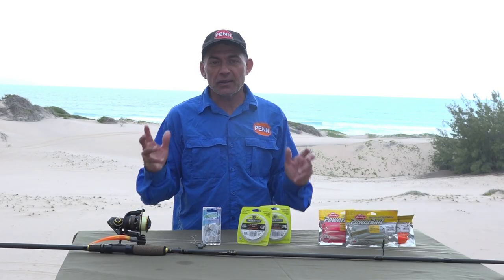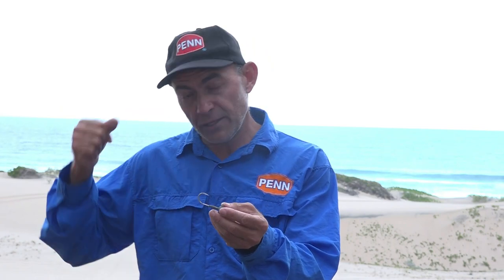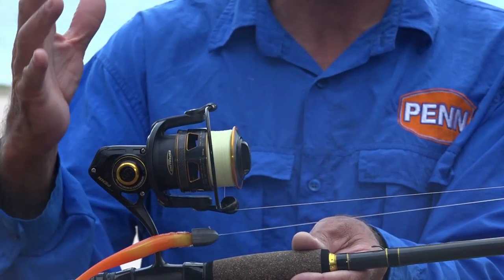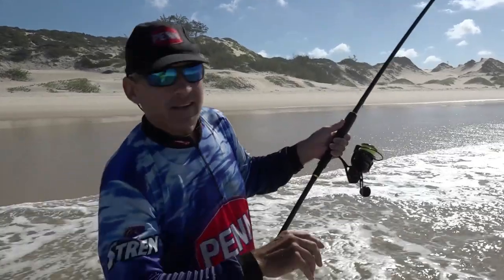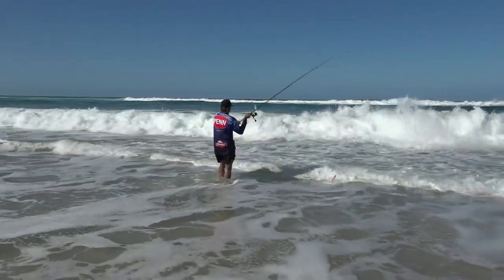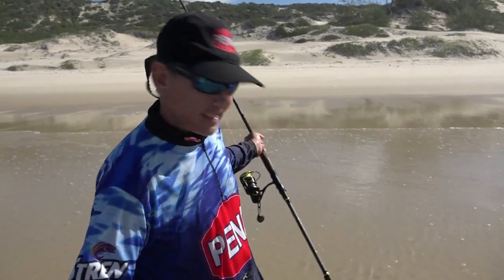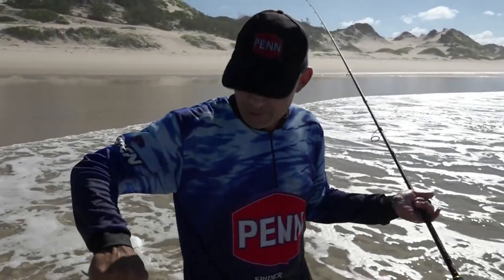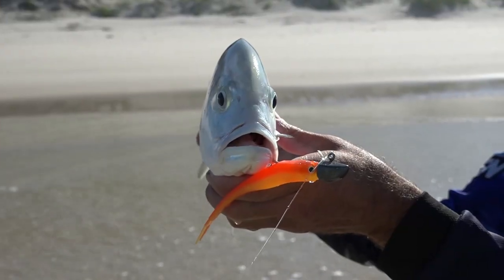Berkely 5 Inch Jerk Shad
Rudolph runs us through Tackle and Techniques for the 5inch Berkley Jerk Shad for targeting kingfish species from the surf.